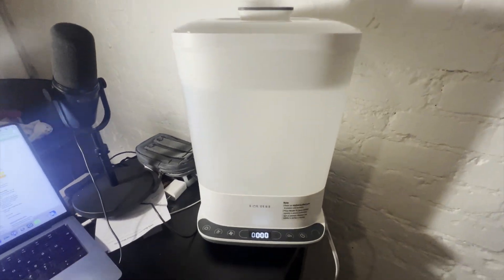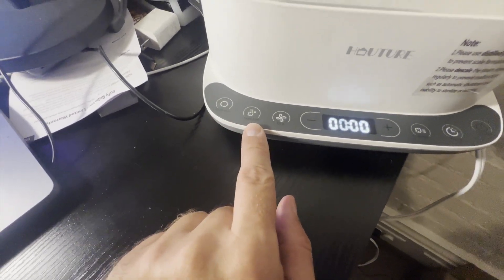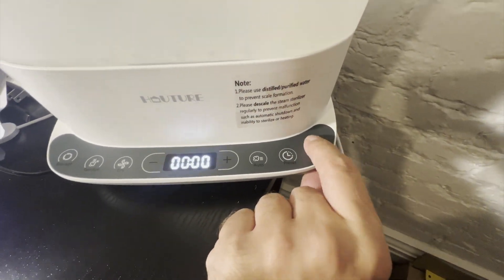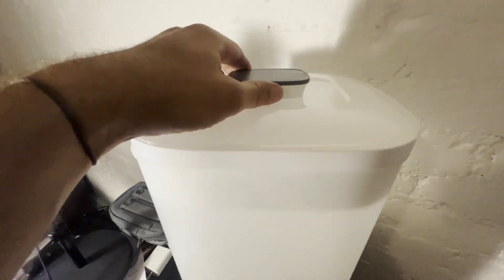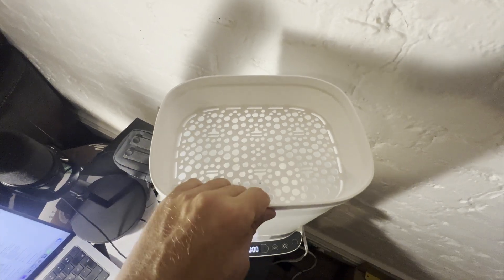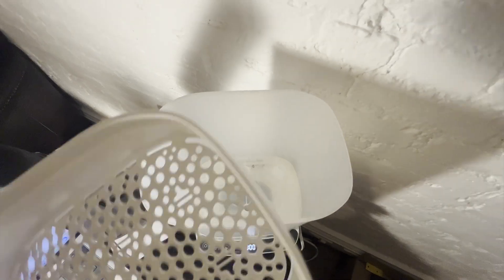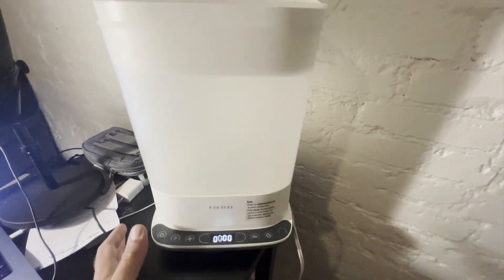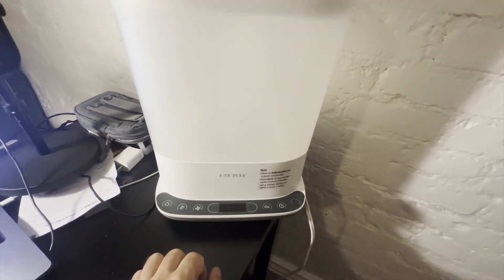Baby Bottle Sterilizer, 6-in-1 HAUTURE Bottle Sterilizer and Dryer review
Thank you for checking out my Baby Bottle Sterilizer, 6-in-1 HAUTURE Bottle Sterilizer and Dryer review